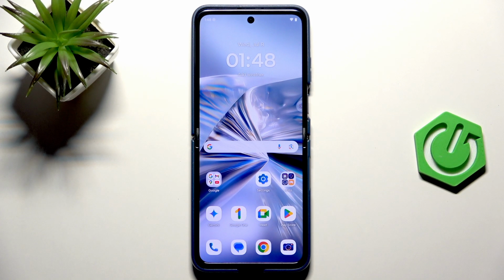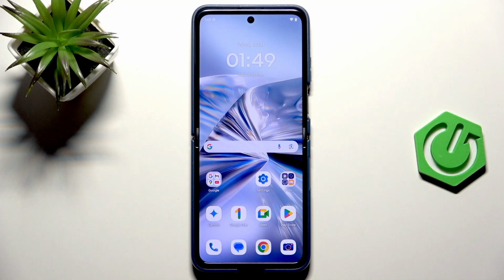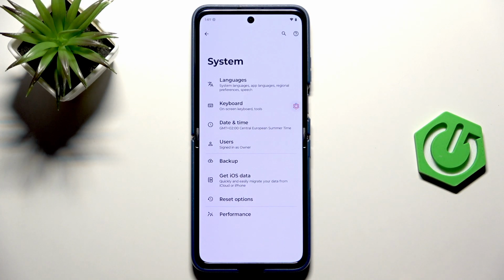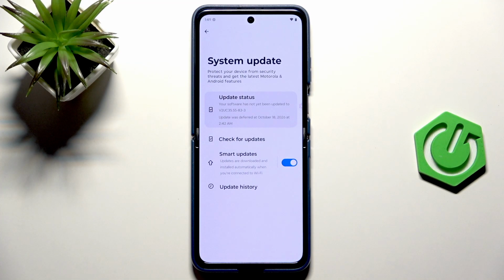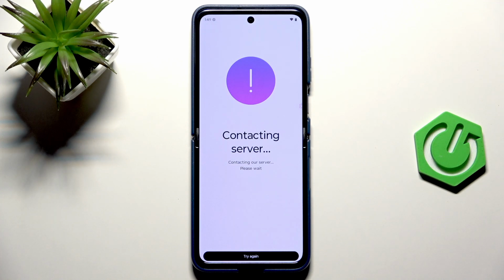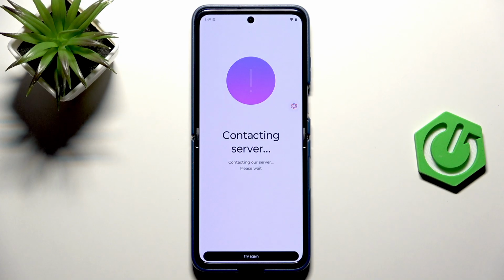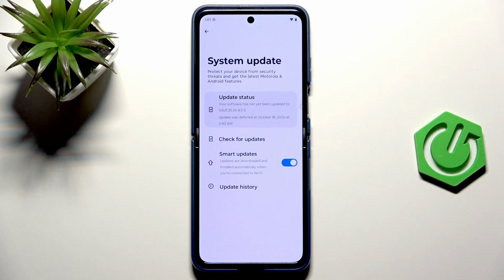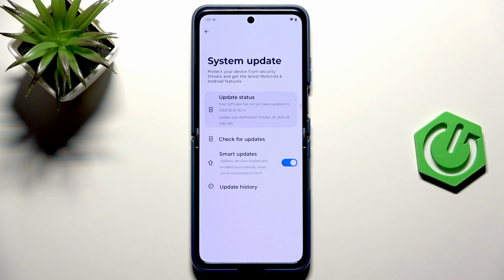MOTOROLA Razr 60 – How to Check for Software Update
In this short video I show how to check for software updates on the MOTOROLA Razr 60. You will learn what internet connection to use, how to open Settings, where to find System updates and how to tap Check for Updates. The video explains the two possible results (your phone is up to date or an update is available), what information you will see about the update and how to download and install it. I also mention tips like using Wi-Fi to speed up the check and avoid mobile data charges. This guide is aimed at Razr 60 users who want a quick, clear walkthrough to keep their device firmware and Android system up to date.

How to check for software update on MOTOROLA Razr 60?
How to download and install a system update on MOTOROLA Razr 60?
Where is System updates in Settings on MOTOROLA Razr 60?

0:00 Introduction and overview
0:06 Make sure you have internet (use Wi‑Fi)
0:19 Open Settings and scroll to System updates
0:27 Tap Check for Updates and wait for server response
0:44 Two possible outcomes: Up to date or Update found
1:04 How to download and install the update
1:12 Closing and subscribe request